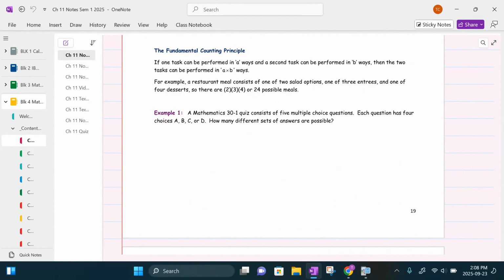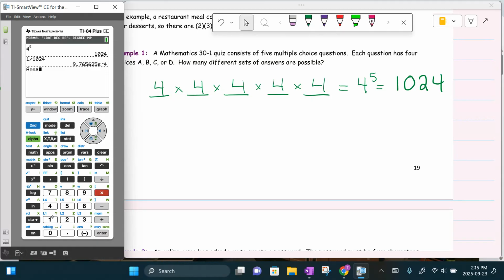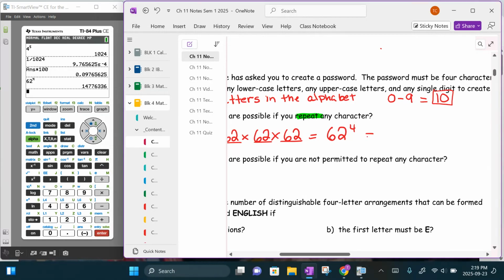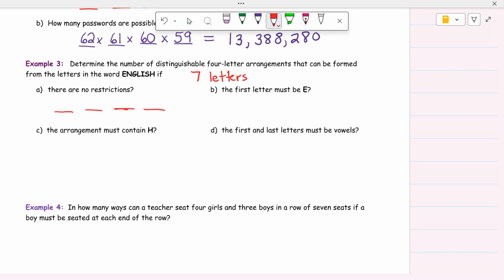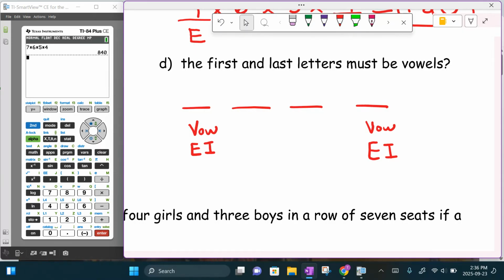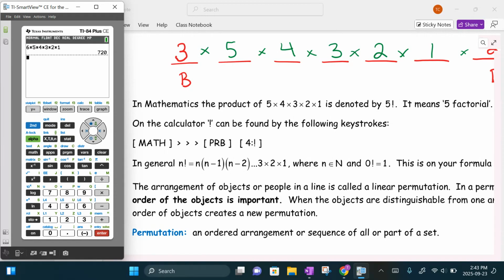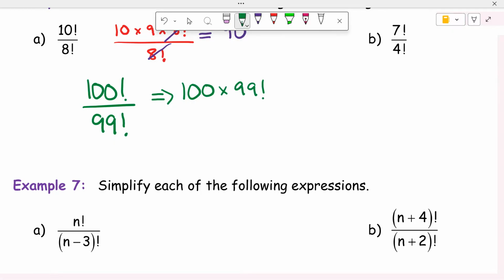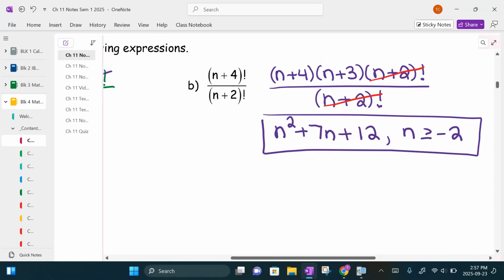Lesson #1 Permutations Part 1 Ex 1-7 M30-1